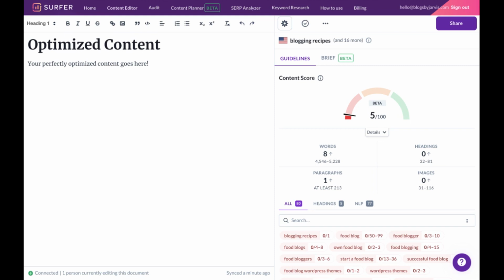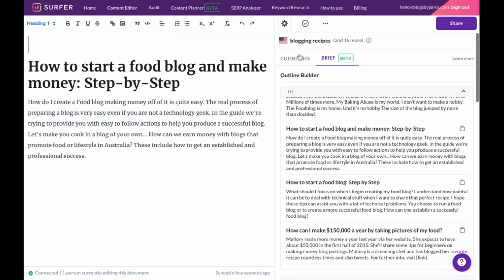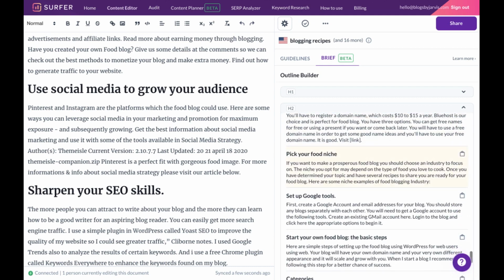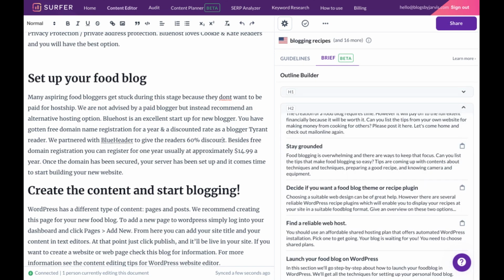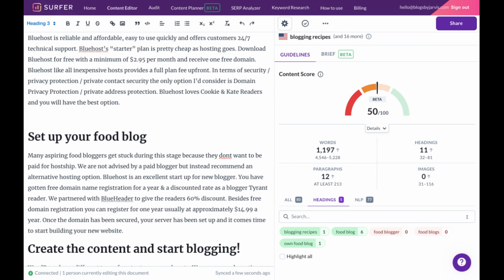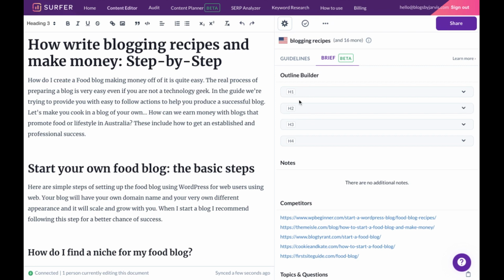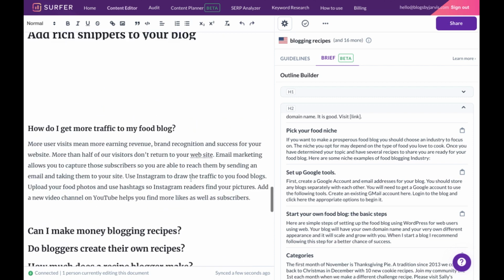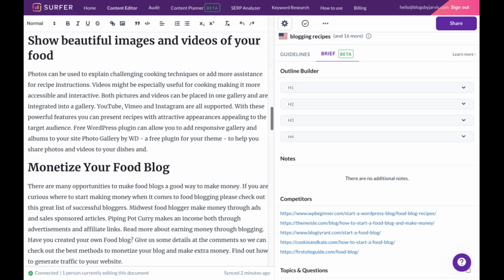Creating a Blog Post Outline in Minutes with Surfer Brief by Blogs by Jarvis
Today we're going to be looking at how to set up the Surfer content editor and to use the brief feature to outline a blog post with a high content score before you even write a word!

🔥 Exclusive offer 🔥
You can grab 30 days of Surfer for just $1 -  and get unlimited NLP credits

Rather than using Jarvis - the AI Copywriter - to write the outline of the blog post, you have all the information in the Surfer brief here, and it's giving you literally the recipe for success by telling you exactly the type of content that Google wants to see in this article.

Then take that over to Jarvis, fill in the blanks, expand upon it, make it in your voice, more appropriate to your exact niche, your blog and you have a blog post!

This probably takes me about 10 minutes to set up in Surfer and then another 30 minutes in Jarvis.

I hope that helps to show you how easy it is to use the brief feature in Surfer, so you can go get that cheese 🧀!

The opinions expressed here are my own and not official statements of Jarvis or its' parent company Conversion AI LLC.